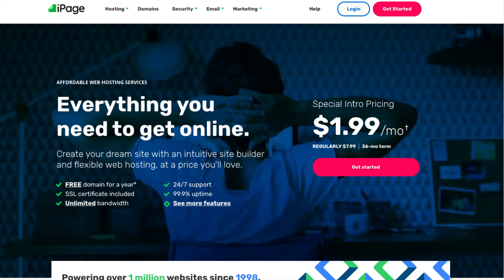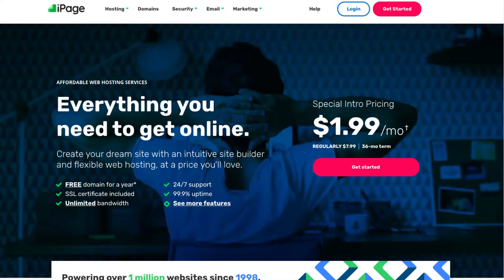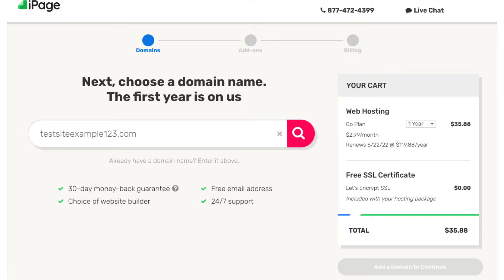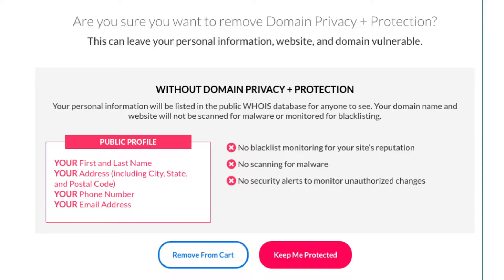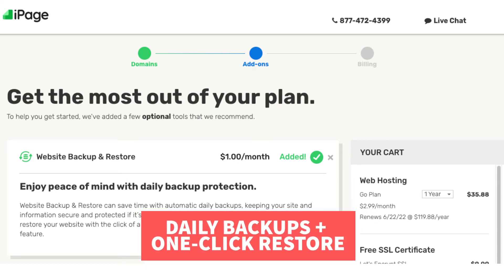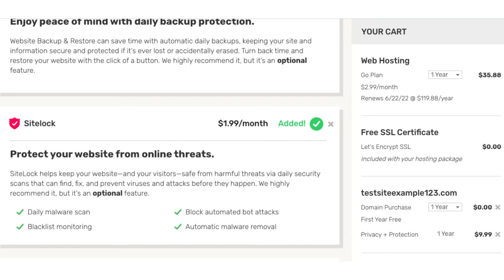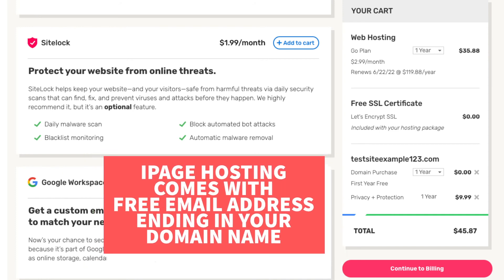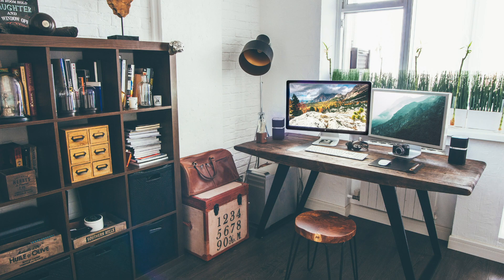How To Buy Domain And Hosting From iPage | iPage Tutorial 2023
In this iPage tutorial video, we show you how to buy domain and hosting from iPage step by step. Purchasing a domain name and web hosting from iPage is a quick and easy process. Buying a domain name and web hosting from iPage will take you just minutes.

iPage is a popular web hosting company and we recommend that you choose iPage for your web hosting. iPage has cheap hosting prices starting as low as $1.99 a month plus you get a free domain name.

By the end of the iPage tutorial video, you will know how to buy hosting from iPage.